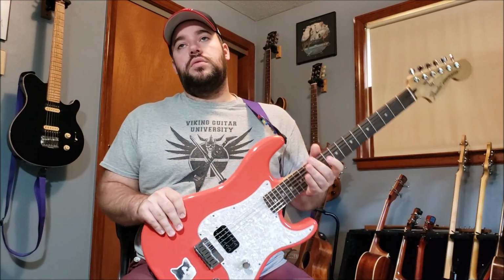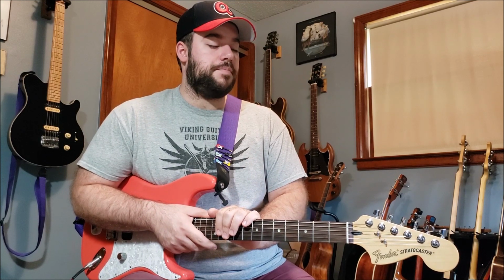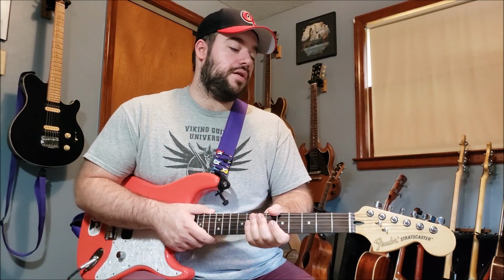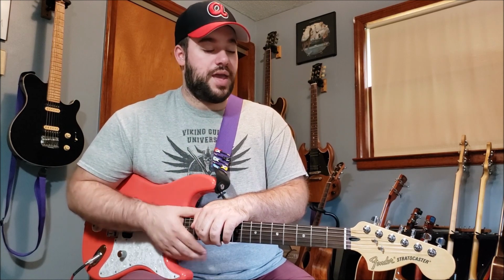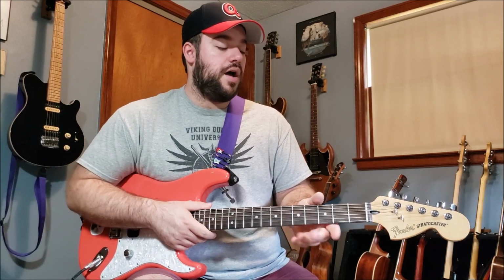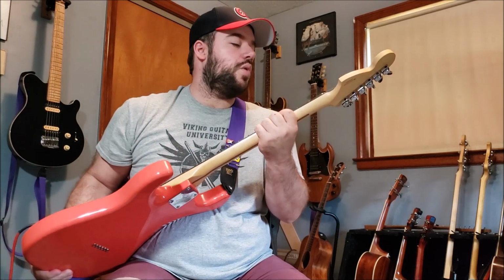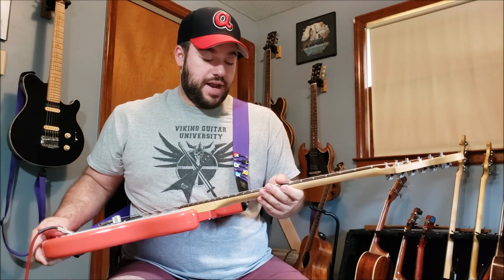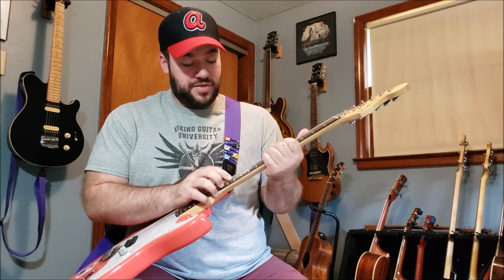Bibcaster Update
Pickups: all of my guitars use different pickups depending on what suits them but i will say Bare Knuckle Pickups are my favorite and preferred brand. feel free to ask specifics

Amps: Fractal AxeFX 2 for the guitar tone on my covers,  lessons, and original music . i almost always use Orange AD30 presets but sometimes some Friedman, Soldano and others sneak in.. i dont typically use real amps anymore. certainly not in my videos just for convenience.

Strings:  9-46 are my main string gauge for fenders. i'll use 10-52 on Gibsons typically.  i tend to flip flop between Ernie Ball and D'addario.

Picks: i tend to use .73mm Tortex but i'll use .60mm for faster strumming songs or for Bass guitar.

DAW: Reaper for all my recording software.